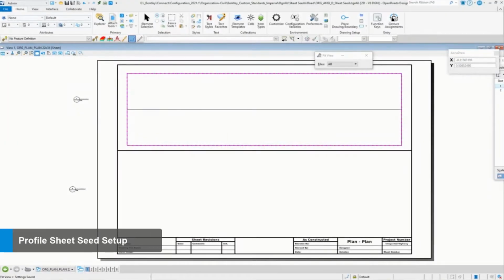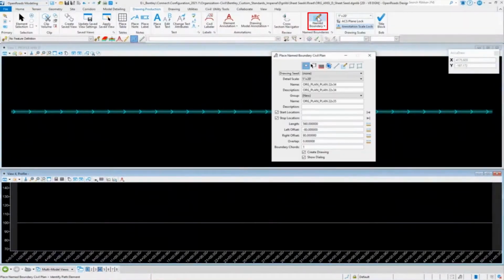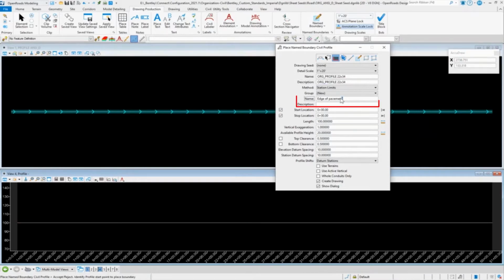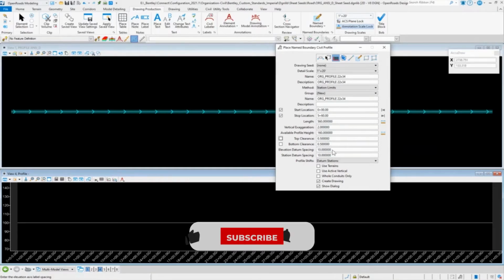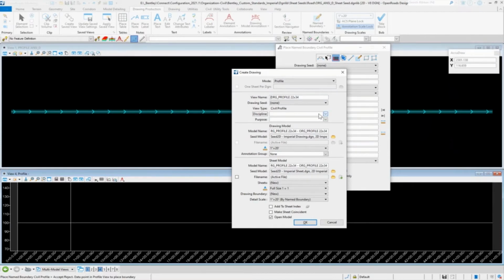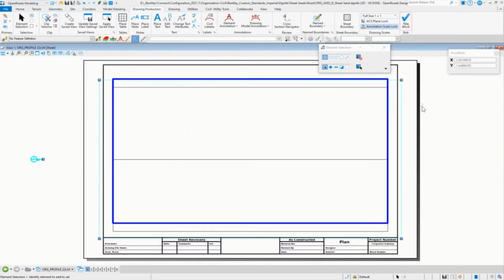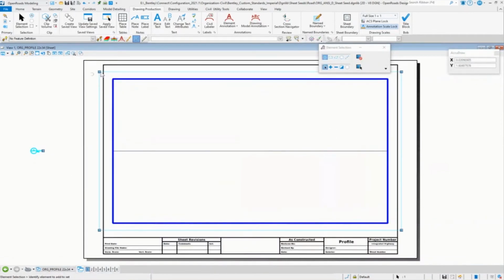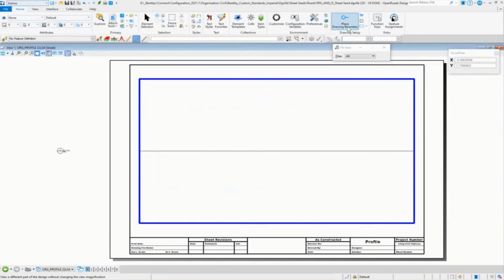04 Profile Sheet Seed Setup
This video covers how to set up the Profile Sheet Seed.